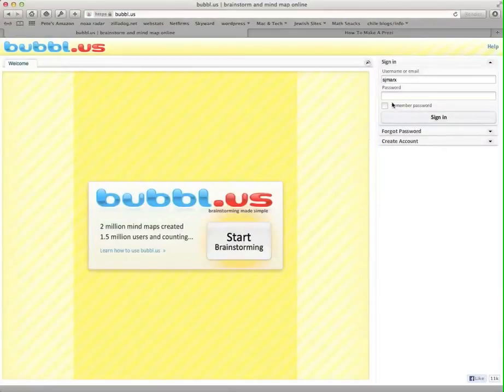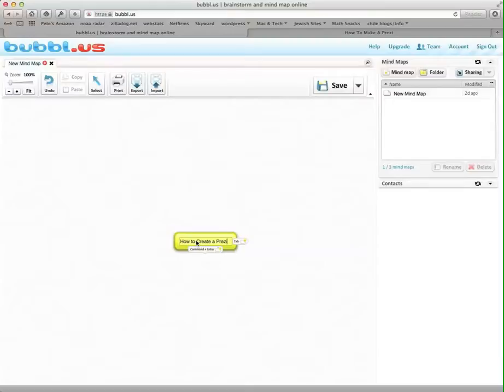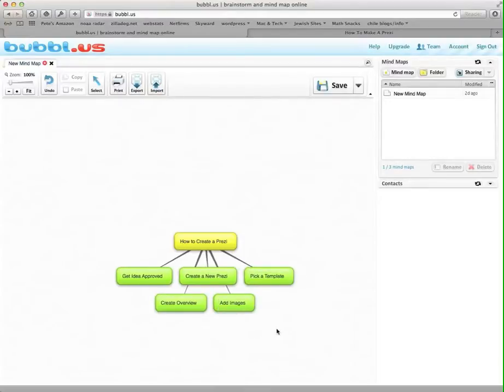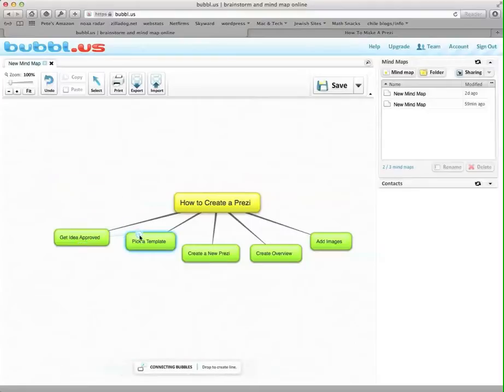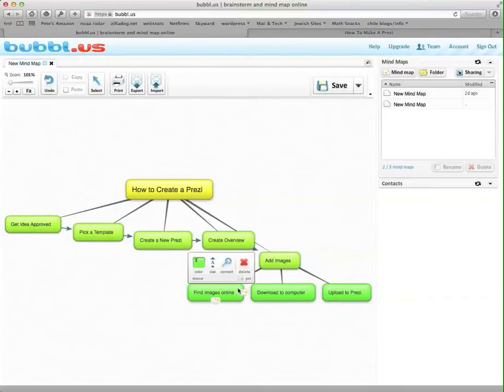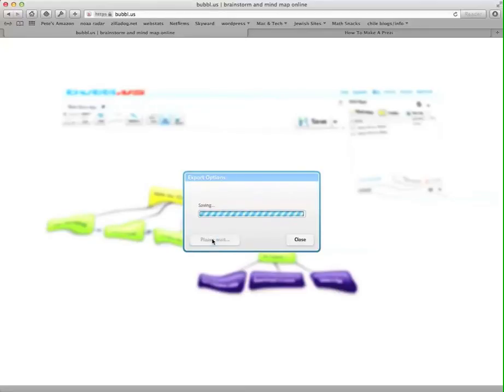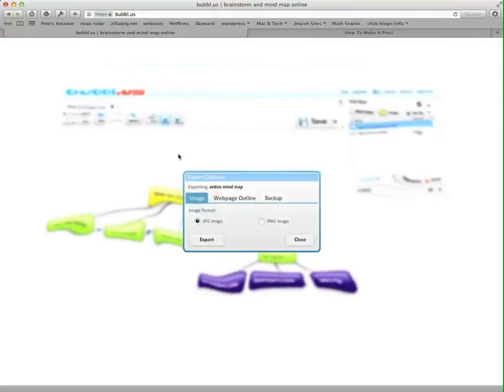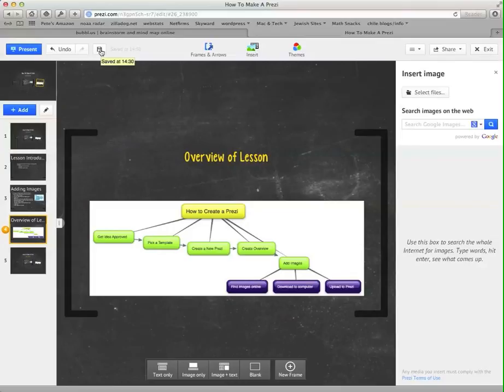Bubbl.us Tutorial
Covers basics of using the bubbl.us mind mapping tool including creating a new bubbl.us, automatically adding new bubbles, editing colors, sizes and connections between bubbles and exporting the bubbl.us for use in other programs